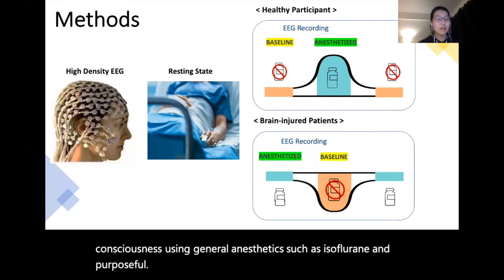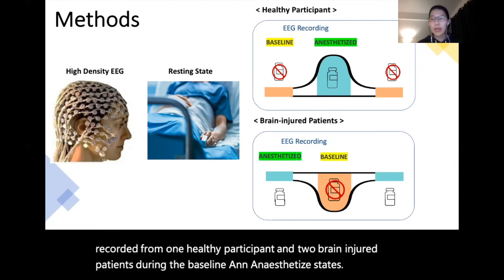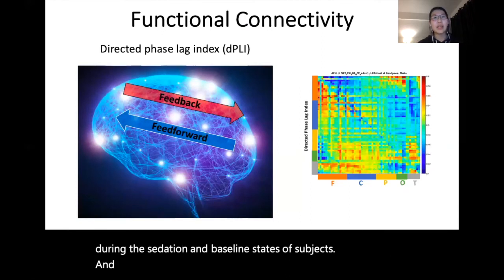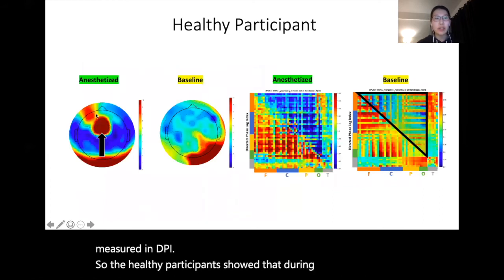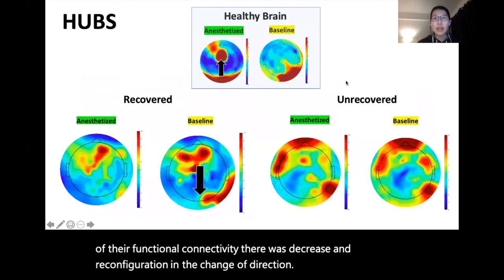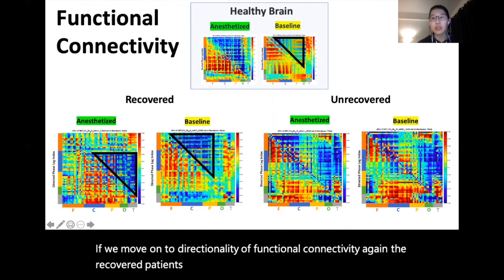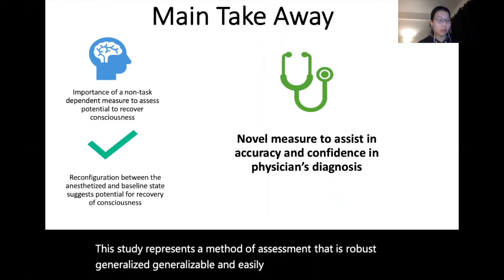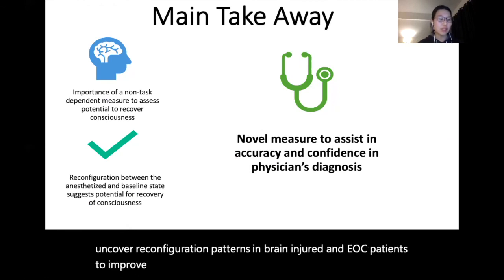[USS 2021] Lightning Talk #5, presented by Miriam Han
The 2021 UNIQUE Student Symposium
June 7th and 8th, 2021
Lightning talk #5, presented by Miriam Han

Title of the talk:
A case study of healthy and brain-injured participants during baseline and anesthetized state to identify neural markers for potential for recovery of consciousness

About USS 2021:
USS (UNIQUE Student Symposium) is a student-oriented, student-organized conference at the crossroads of neuroscience and AI research. The goal is to provide graduate students in those fields with an event tailor made to their needs and presenting the state of the art of what is done in neuro-AI research. Unfortunately, in the actual global circumstances, it is not possible to organize events for people to attend in person. However, this year’s event will still take place, though in a virtual format. Both the keynote speakers and the workshop are going to be accessible through online platforms.